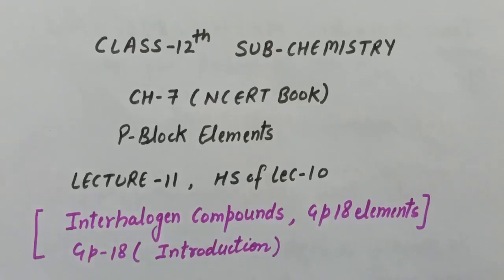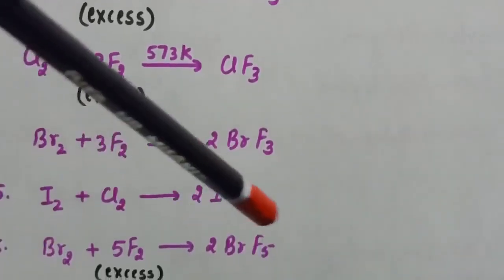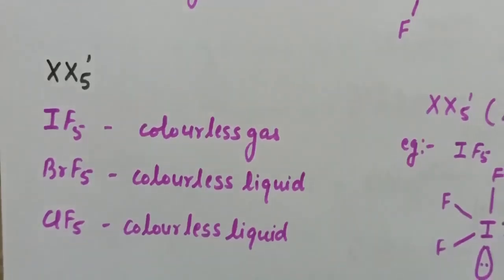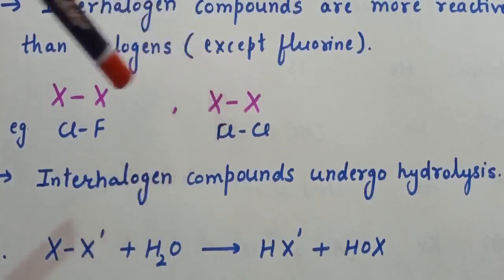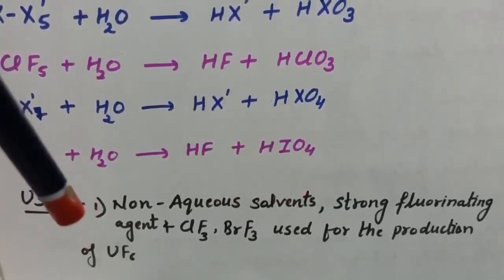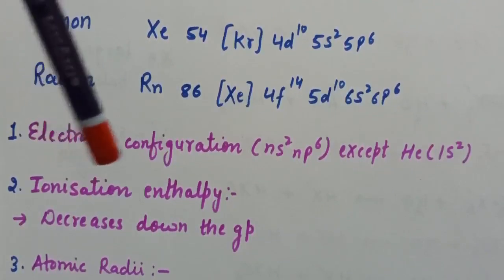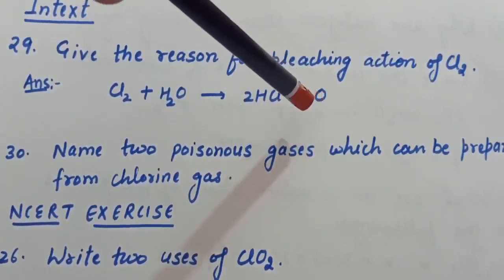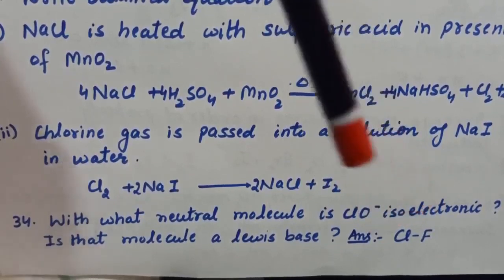Class -12, Chemistry, Ch- 6 P block elements ch- 7 ncert book Lec- 11 , home work solution lec -10